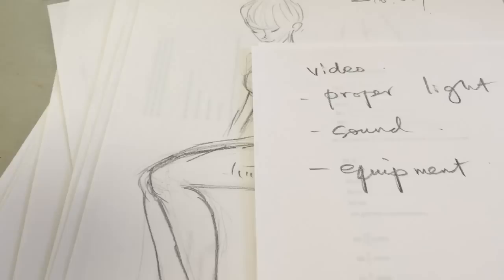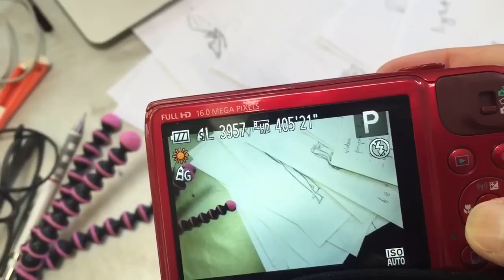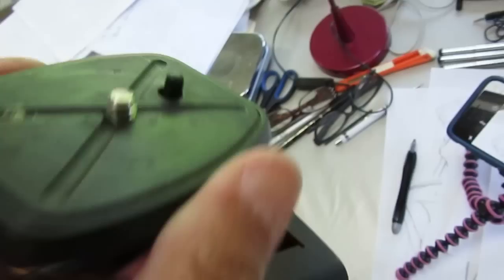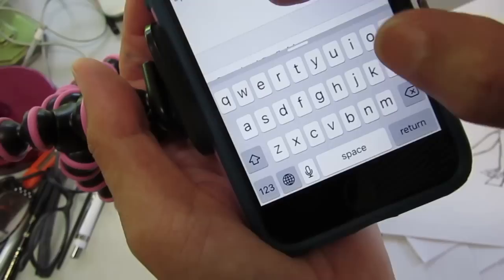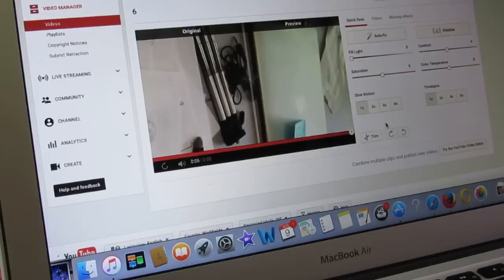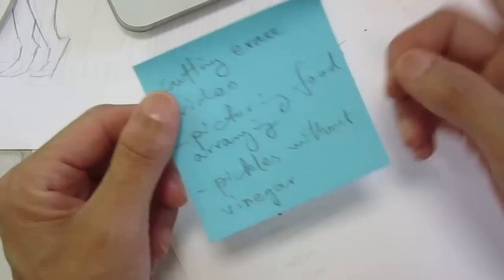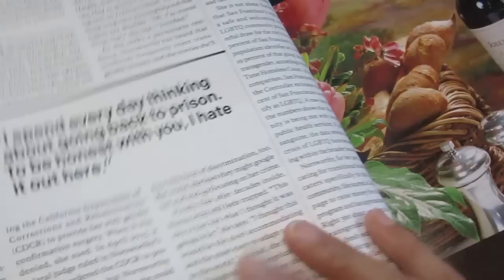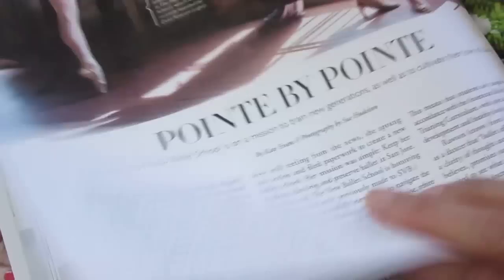Blablabla - how to make video upload to youtube